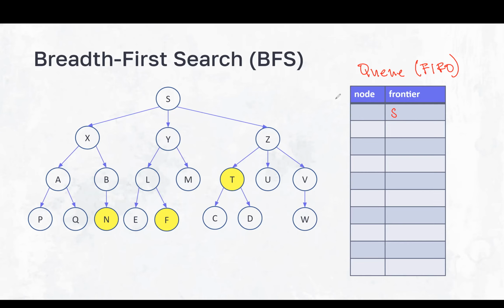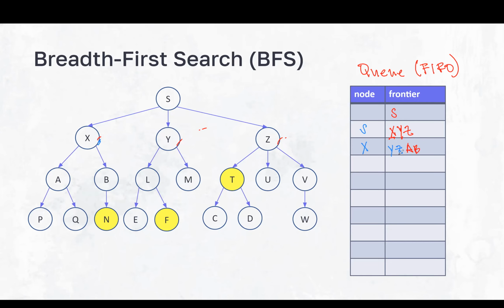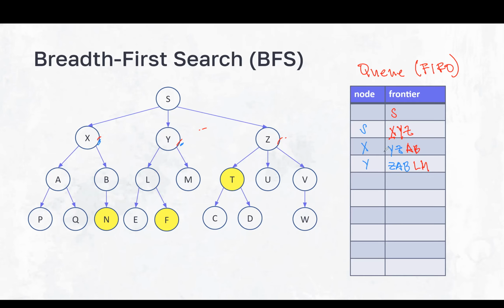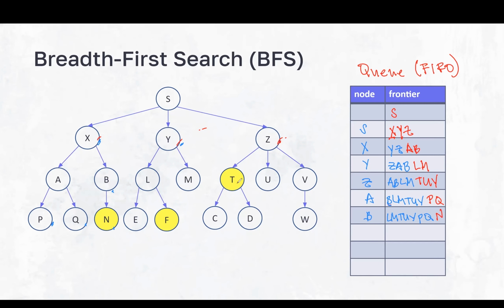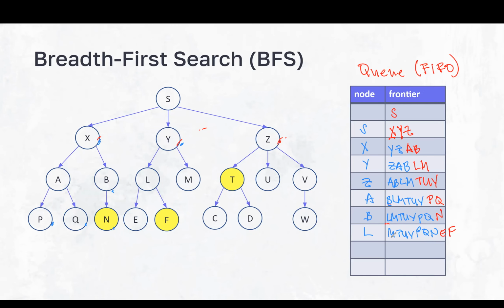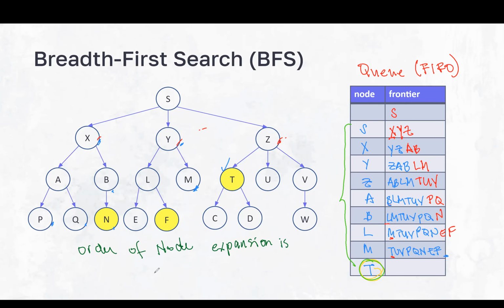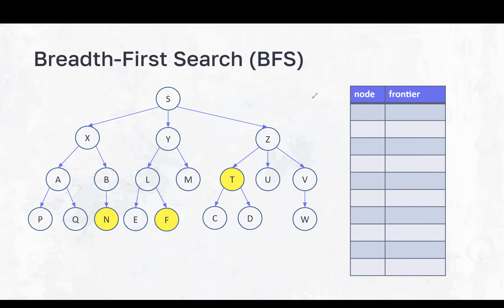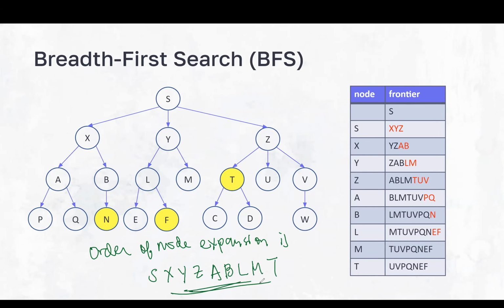Breadth-First Search (BFS)